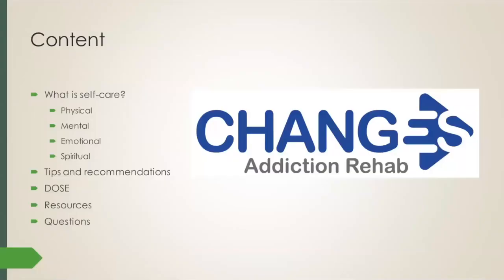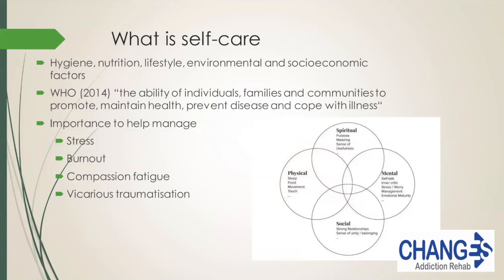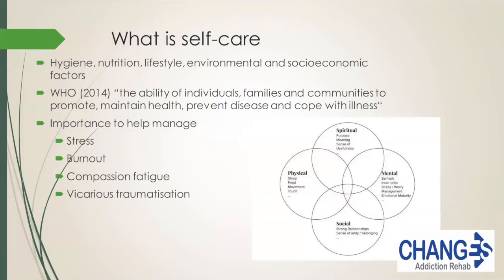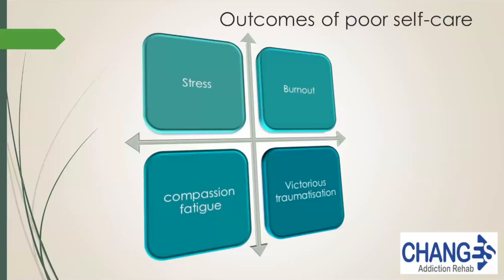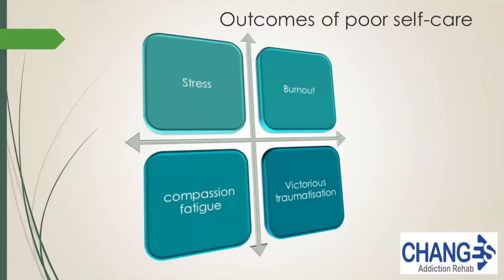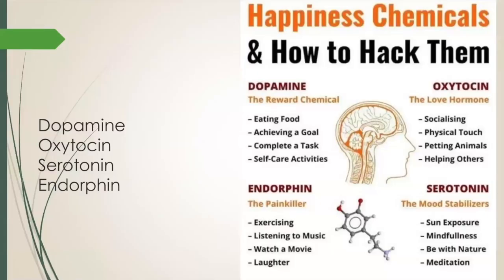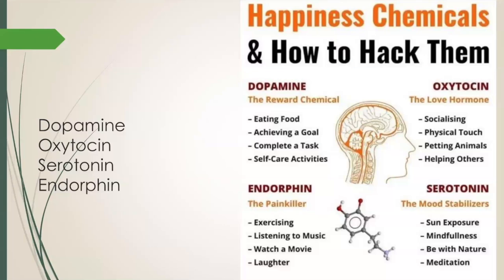Lolly Kikine - Self-Care Tips For Family Members 9th April 2024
Lolly Kikine is an Occupational Therapist at Changes Addiction Rehab in Johannesburg, South Africa. In this lecture, she discusses self-care tips that family members can use to maintain their mental, emotional, spiritual, and physical health.